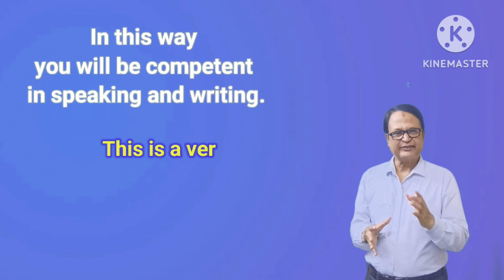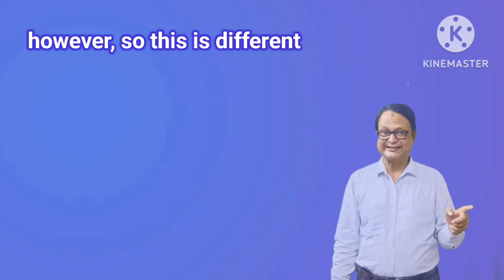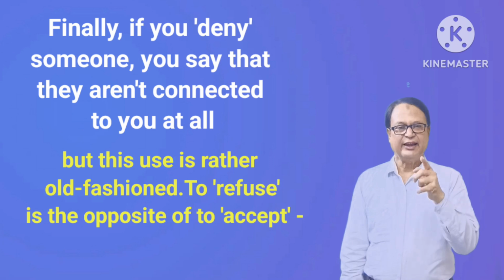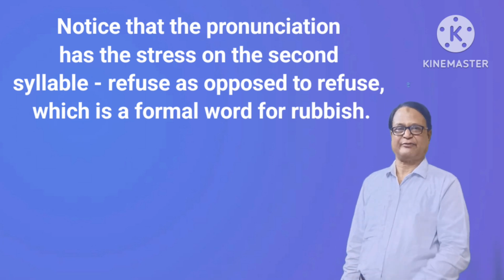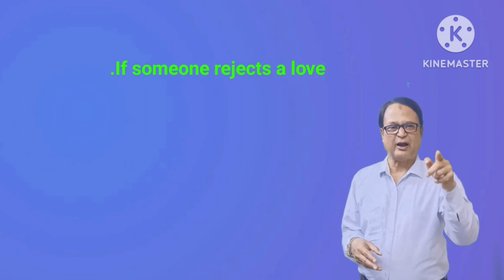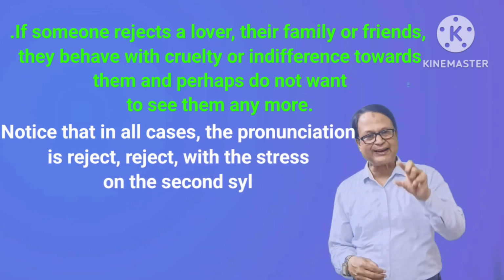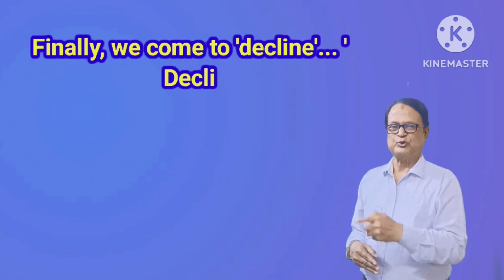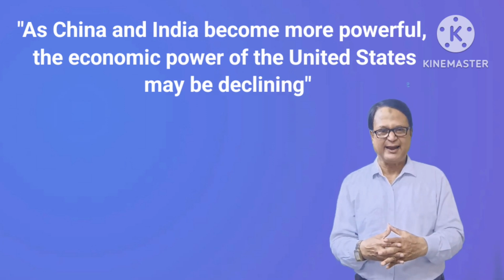Use Of Deny', 'Refuse', 'Reject' and 'Decline'Speaking English course#How to Speak perfect English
Hi guys:
you are welcome to my channel Brain master spoken English in this lesson I have taught you how to use deny refuse reject and decline. most of the time students are making mistake in using these words I have completed this lesson ine English that you can understand the meaning of the words and you use it in your speaking and writing I never talk in any language because I would like that you will slowly learn how to speak English if you will follow my channel I hope that you will be a good speaker after then. if you have not subscribe my channel till now please subscribe now thanks.